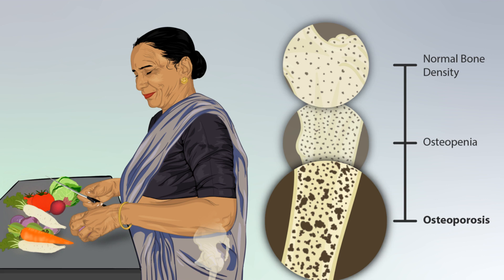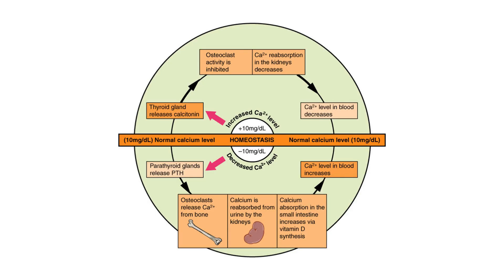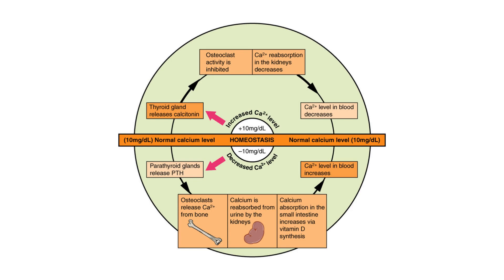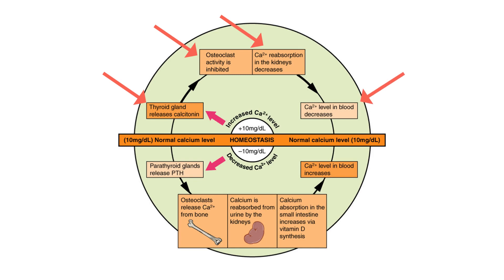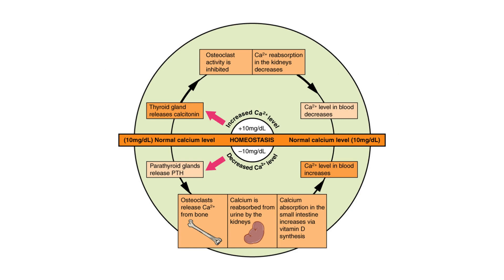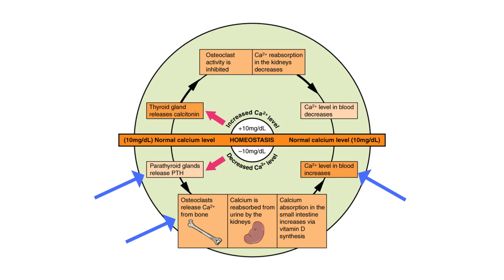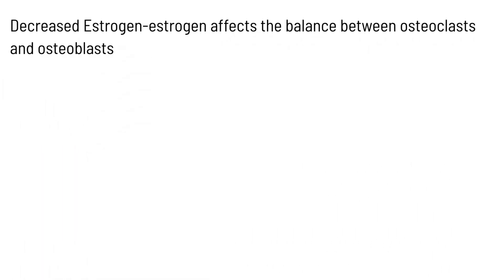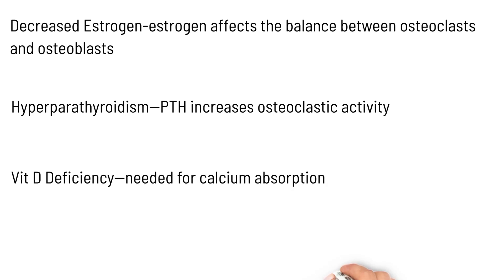Osteoporosis: Short Topic Video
Short topic video on osteoporosis for Anatomy and Physiology, Pathophysiology